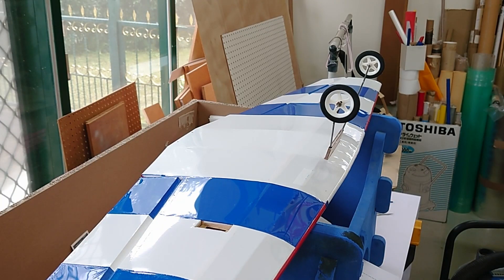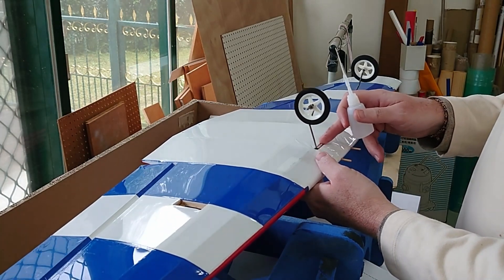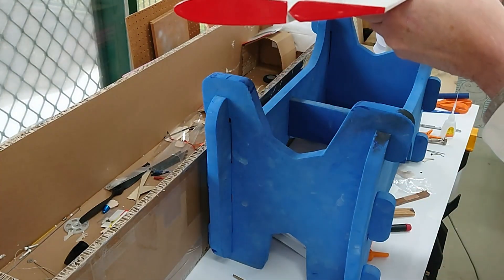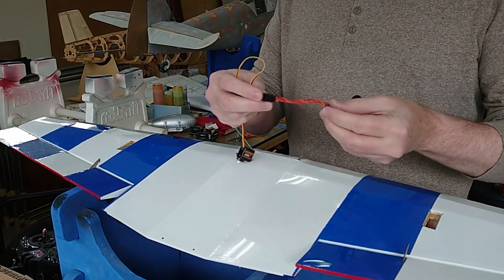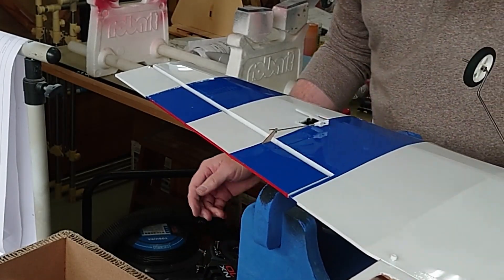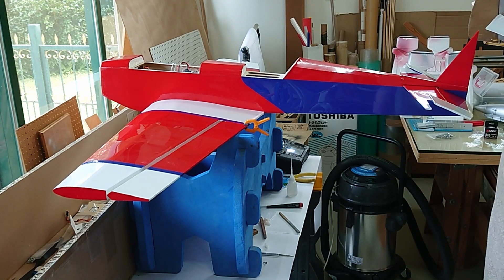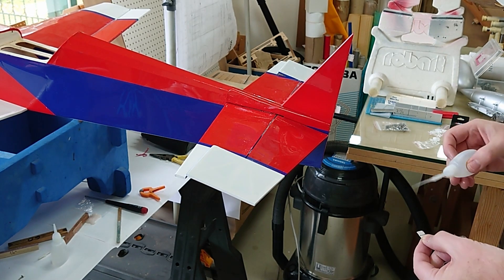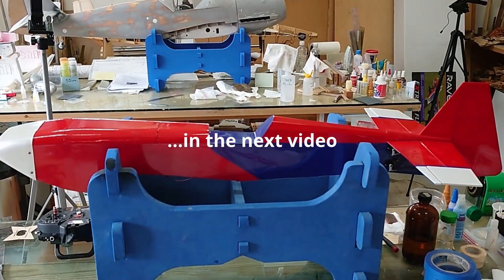Stevens Aeromodel G-480 complete rc airplane kit build, Episode 14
Continuation of the complete build of the Stevens Aeromodel G-480v2 rc airplane kit.  This episode involves putting the pieces together to include attaching the control surfaces (ailerons, elevator and rudder).  Attaching the horizontal stabilizer and the checks necessary to get a good flying model are covered.  Fitting and soldering the control linkages is shown for the ailerons.  And installation of the servos for ailerons, elevator and rudder is shown.